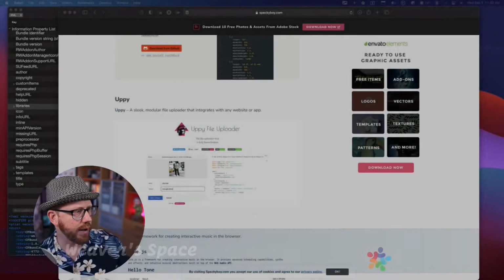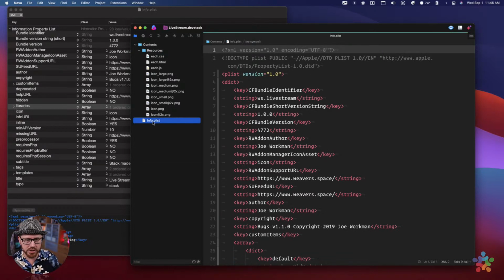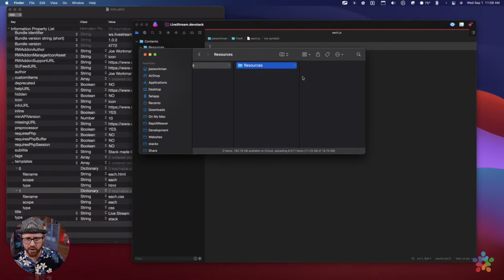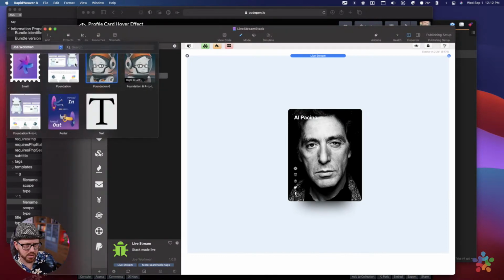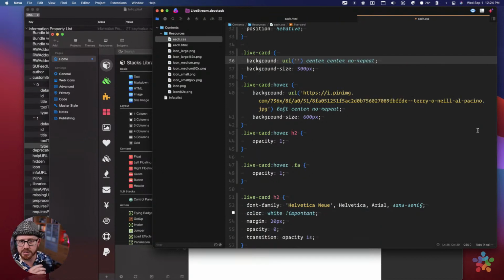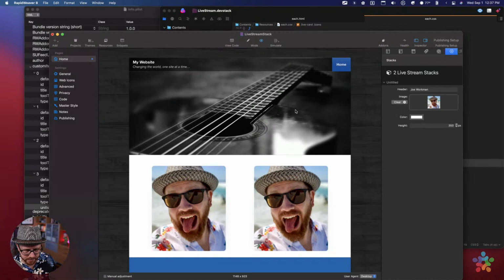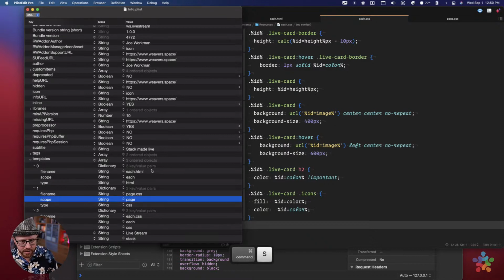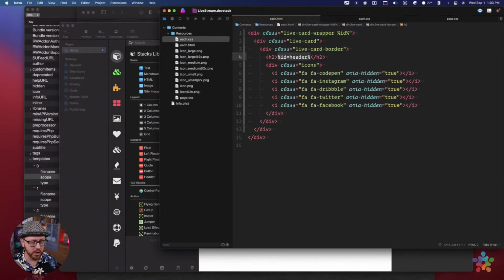How to make a Stack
I have been wanting to do a live stream of making a stack for a long time. So today is the day. I have been making stacks for over 12 years now. While it will be impossible to teach you everything, I think that we can cover the basics.

To make it even more interesting, I want to build something that you want live. So find a nice library or effect online and let's decide what we want to build during today's live stream.